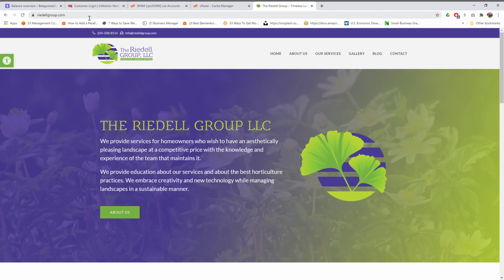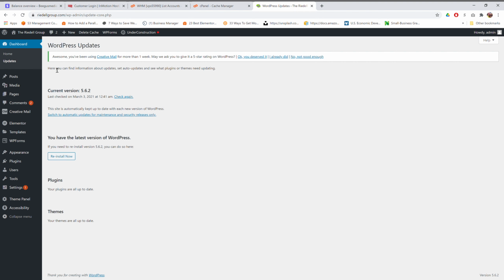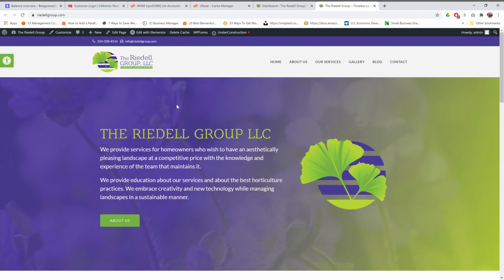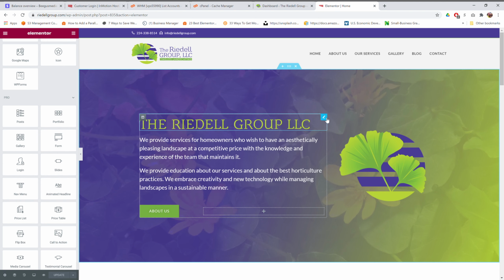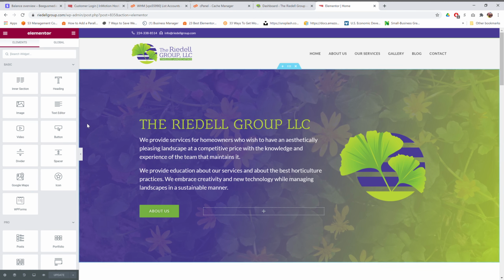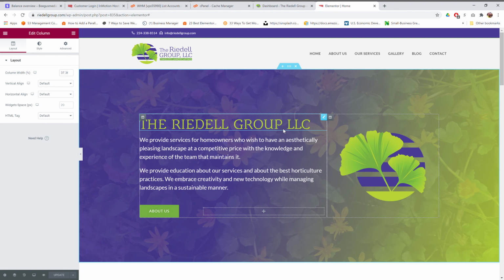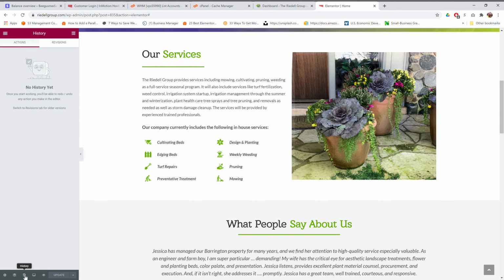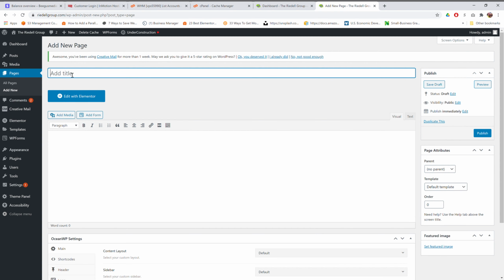The Riedell Group – Timeless Landscaping - how to edit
This is a short video on how to edit your site using Elementor.